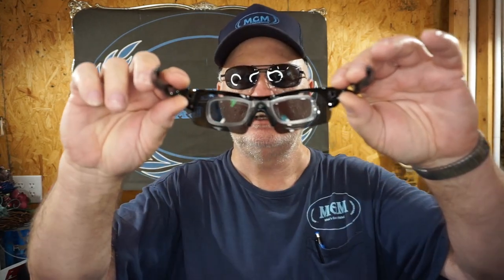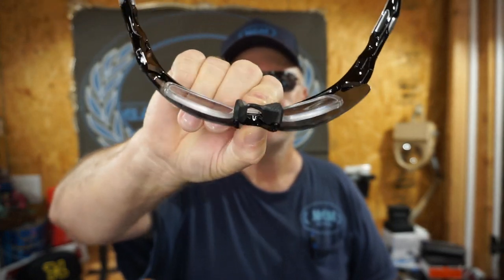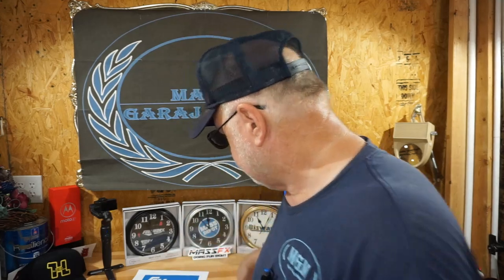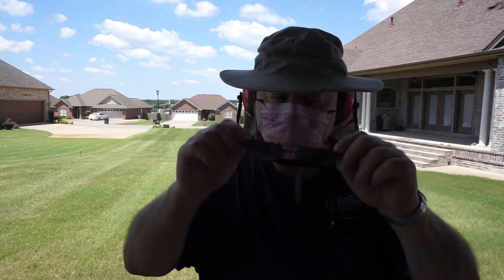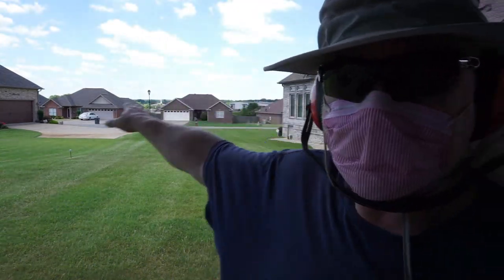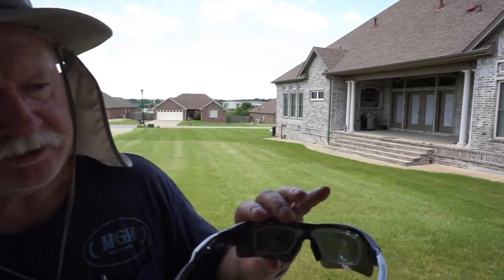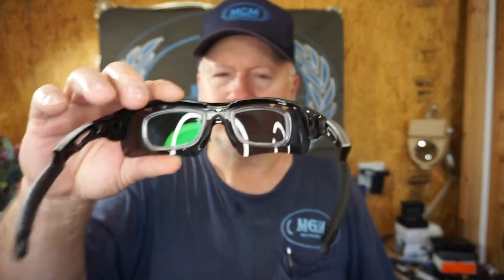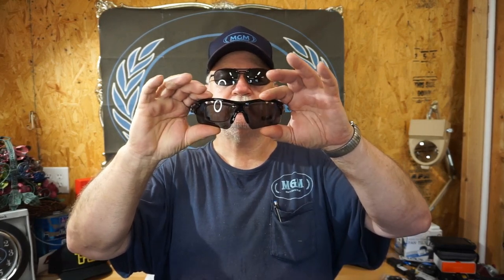Payne vs. Zenni: Sunglasses Showdown - Putting Them to the Test and Reviewing the Results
This video shows you the testing and review of Payne's Jackson Sport Prescription Sunglasses Vs Zenni's Prescription Glasses with Zenni Clip On Sunglasses.

Shot on a Sony A6000 & Sony 16-55 Kit Lens

Biswaye Batteries in Amazon

THANKS A MILLION!! –Max H.

Feel like sending some swag to MGM because you love the videos but don't know where to send it? Just ship it here: MaxsGarajMahal, 1000 Greenwood Dr., Searcy, AR. 72143

The following video featured activities are performed in controlled environments by knowledgeable persons. DO NOT attempt to duplicate, re-create, or perform the same or similar activities at home, as personal injury or property damage may result. MAXSGARAJMAHAL and all persons shown in this video and any Contributor are not liable for any such personal injury or damage. All MaxsGarajMahal content is for entertainment and entertainment purposes only.

Due to factors beyond the control of MaxsGarajMahal, it cannot guarantee against unauthorized modifications of this information, or improper use of this information. MAXSGARAJMAHAL makes no representation about the efficiency or sufficiency of any safety precautions and equipment used in this video. MAXSGARAJMAHAL is NOT liable for any damages or injuries inflicted upon oneself or others in any Car, Go Kart, Lawnmower, Mini-Bike, Motorcycle or any machinery related accidents.

MaxsGarajMahal assumes no liability for property damage or injury incurred as a result of any of the information contained in this video. MaxGarajMahal recommends safe practices when working with power tools, automotive lifts, lifting tools, jack stands, electrical equipment, blunt instruments, chemicals, lubricants, or any other tools or equipment seen or implied in this video. Due to factors beyond the control of MaxsGarajMahal, no information contained in this video shall create any express or implied warranty or guarantee of any particular result. Any injury, damage or loss that may result from improper use of these tools, equipment, or the information contained in this video is the sole responsibility of the user and not MaxsGarajMahal.

By submitting material (text, photos and illustrations) on or to our YouTube channel, you grant MaxsGarajMahal, its affiliates, licensees, parent company, partners, and subsidiaries unlimited use of the material and the right to include your name in connection with any such use. We may modify, reproduce and distribute your material in any medium and in any manner or appropriate place, including, but not limited to magazines, promotional merchandise, and marketing and other related materials.